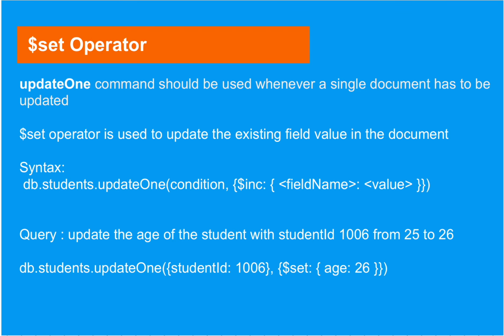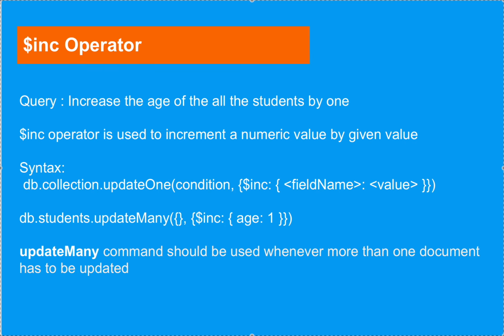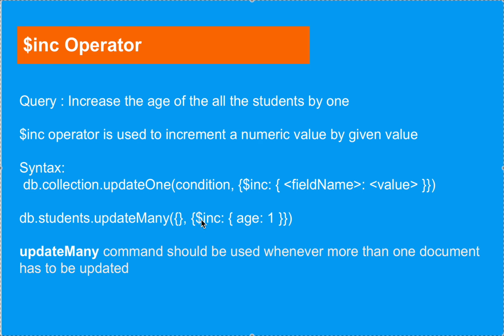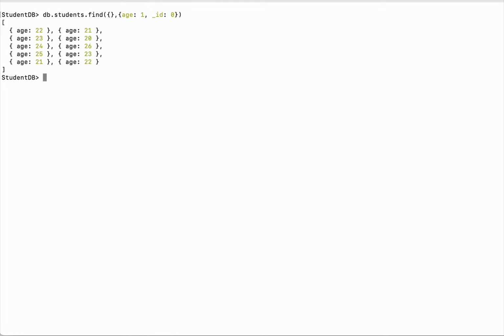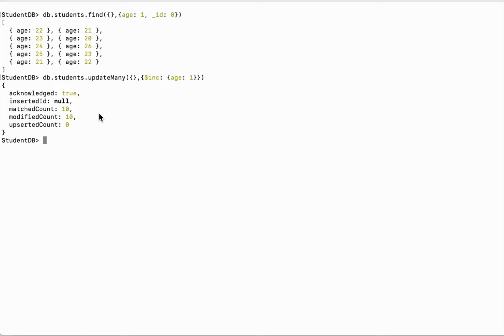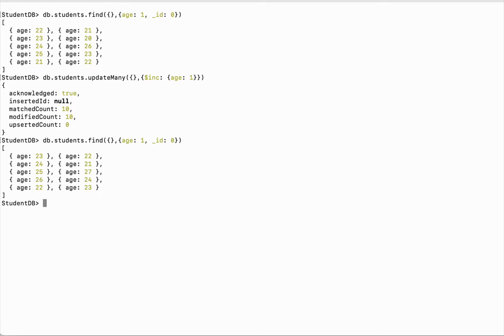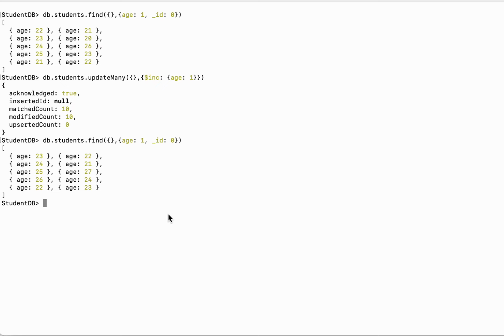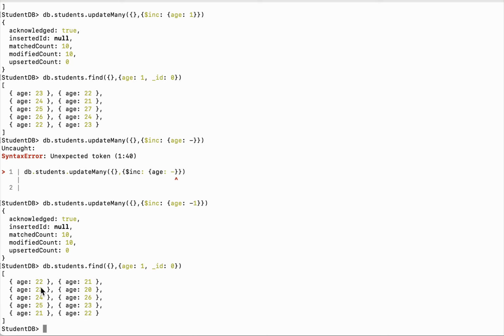MongoDB: $inc operator